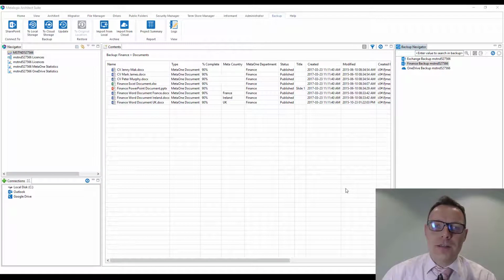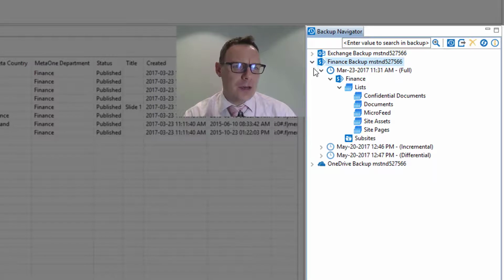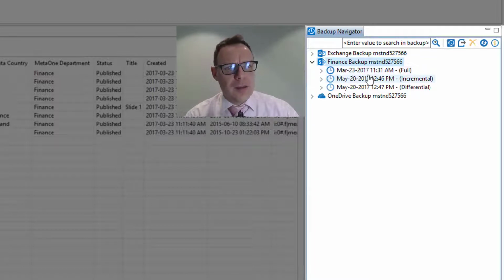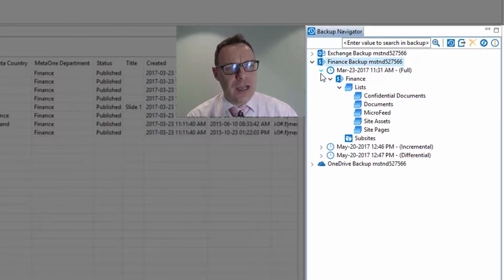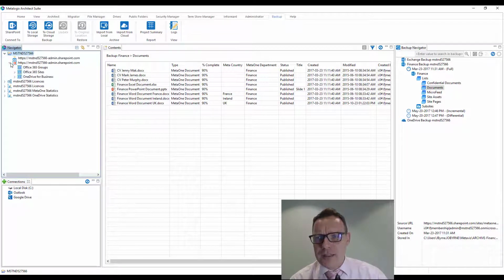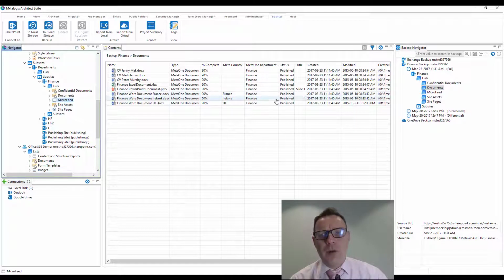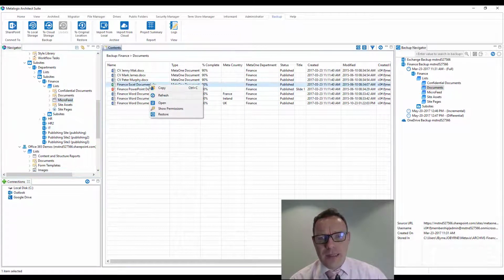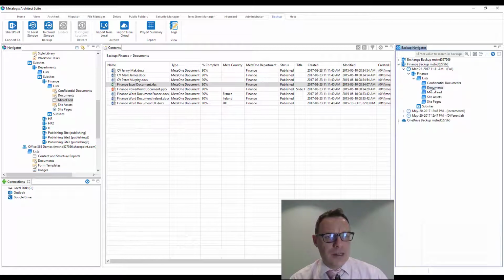EO301 - Backup Navigator